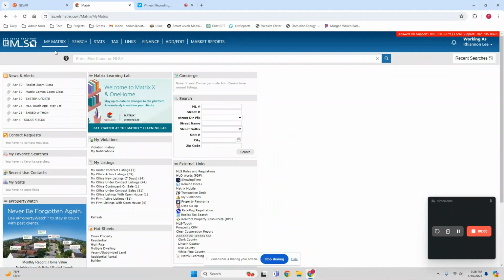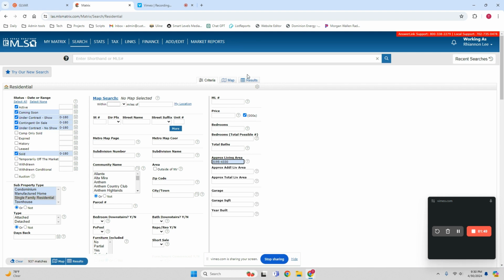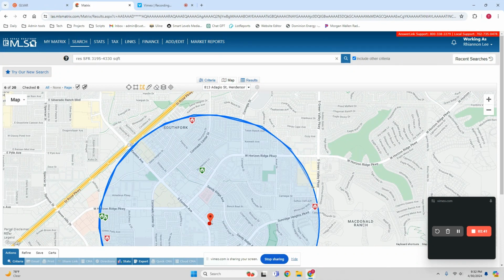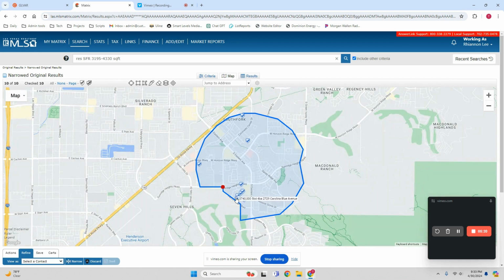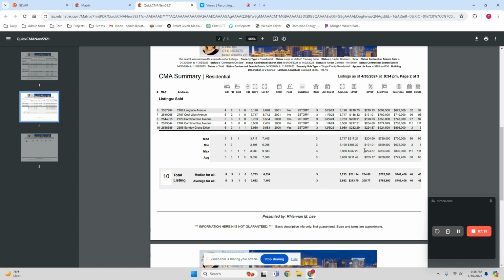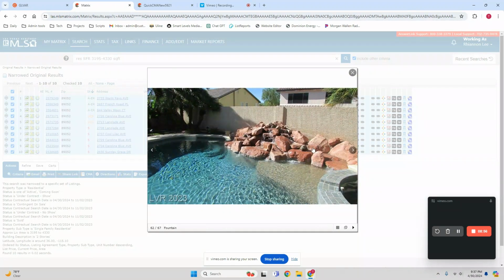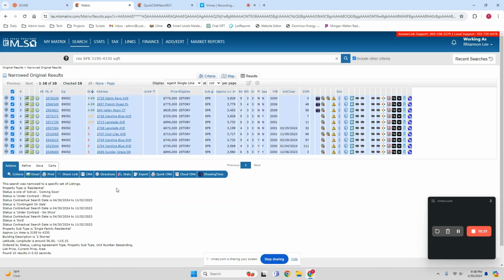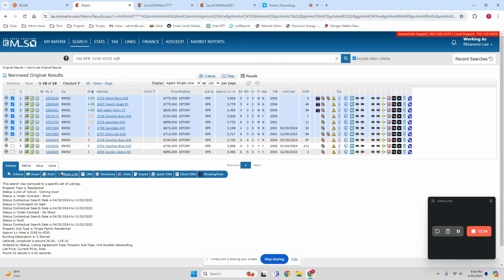How to Run Comps on the MLS